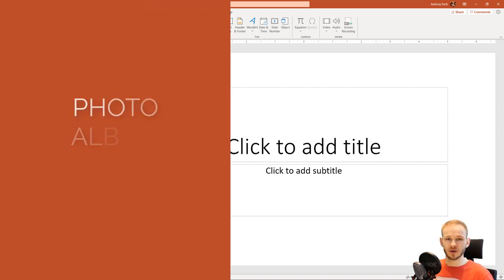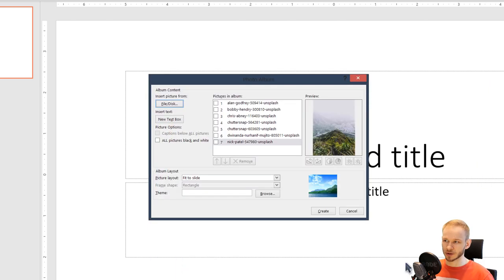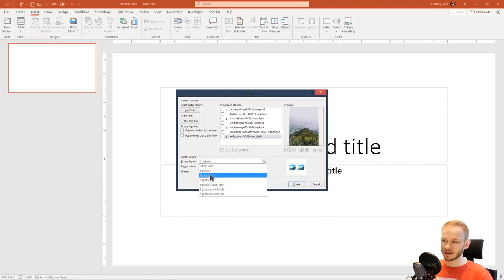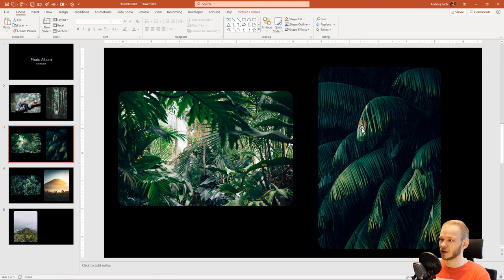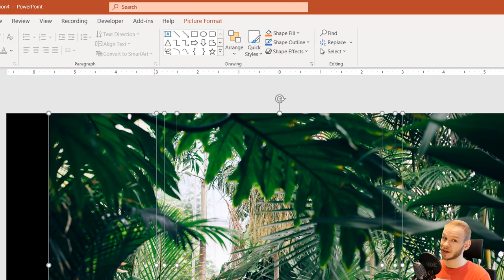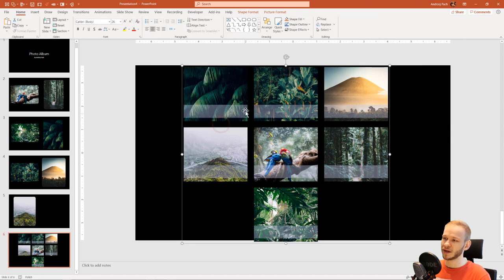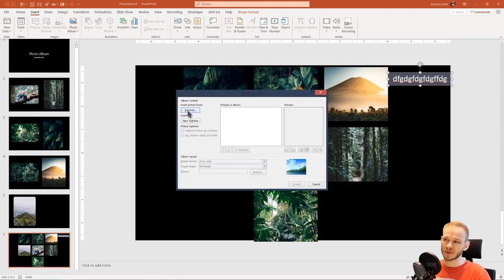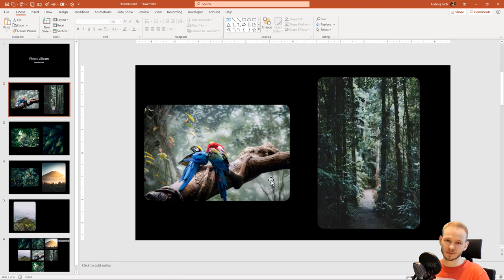PowerPoint Photo Album - 2 Quick Methods To Do It!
📖 Tutorial description:
With this lecture I would like to show you two methods of creating Photo albums in PowerPoint. We can use the native Photo Album option where PowerPoint does 90% of the work for us but the photo album will look very generic and always the same way.

The second option is to use pictures and picure layouts. We can drag & drop images into Powerpoint, change their layout so they all become the same (in shape and size) and then ungroup that layout so it stop beeing a PowerPoint smart art.

Both ways have their pros and cons and it all depends on how much photos do you have and how you want the end result to look like. The native option will be the quicker one if you have many photos, whileas the drag & drop option will be a bit more polished.

You could also consider making a layout inside the slide master so you would connect both those techniques. But that is for another tutorial. Enjoy!

🎓 My mission:
I truly love creating tutorials and video content, enjoy your stay around my channel and in my courses, also have a good day!